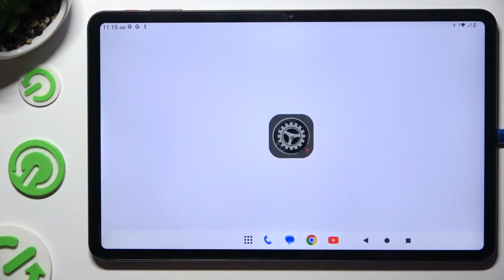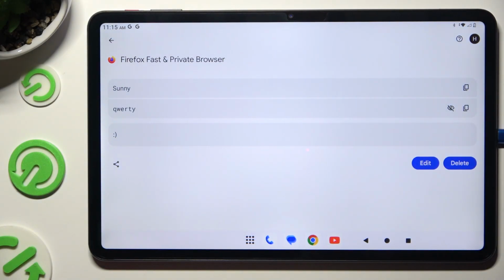Check Saved Google Passwords Autofill on TECLAST T60 – Google Settings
Discover how to manage your saved Google passwords using the Autofill settings on your TECLAST T60. In this video, we’ll demonstrate to you the best way on how to verify and update your passwords to ensure your personal data remains secure and accurate.

How to check saved Google Passwords Autofill on TECLAST T60 ? How to access saved Google Passwords Autofill on TECLAST T60 ? How to safe to keep passwords stored in Google Autofill? How to save passwords in Google? How to save Google passwords on TECLAST T60 ?